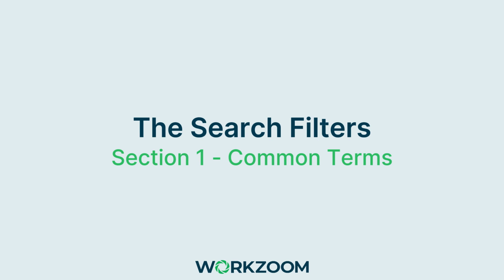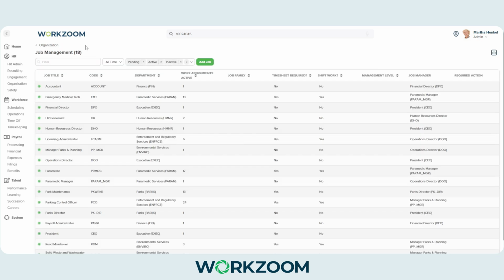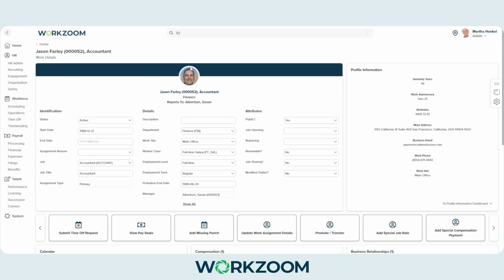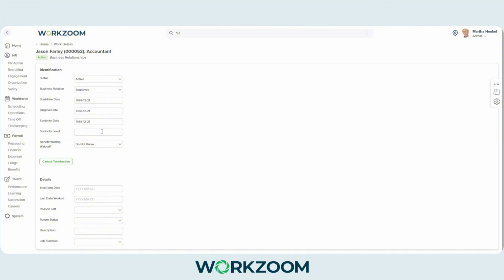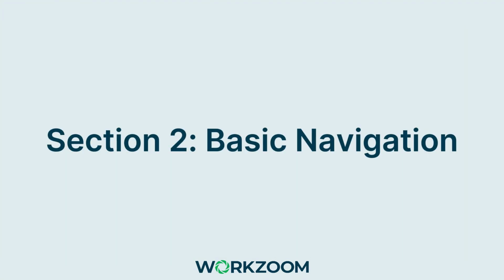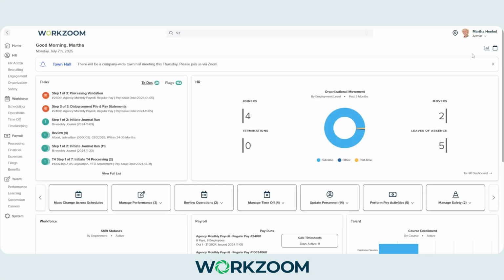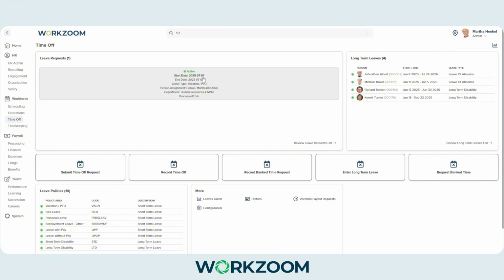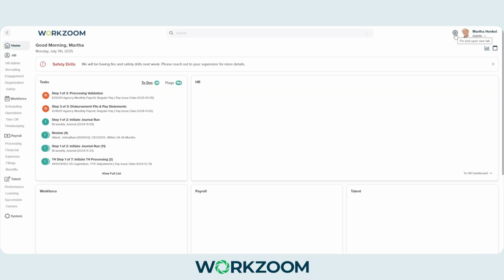Workzoom Admin Orientation: How to Navigate Your HRIS Like a Pro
New to Workzoom as an admin? This video is your starting point.

Whether you're leading the system setup, managing data, or supporting your team after go-live, this walkthrough helps you get comfortable fast. You'll learn key admin terms, how to move around the platform, and what everything means behind the scenes.

We’ll explain what the sandbox is and how to use it for testing, what it means to be a super user, and how to access and manage personnel records. You'll also get clear definitions for common fields like business relationship, worker class, and seniority date, so you can enter accurate information and avoid mistakes.

You'll see how to use the global search, switch roles, pin tabs, run reports, and navigate between modules like time off, payroll, and scheduling.

This video is perfect for new administrators, HR leads, or anyone supporting Workzoom behind the scenes. It’s clear, practical, and designed to help you build confidence using the system every day.

📌 What you’ll see:

0:00 - Intro
0:10 - Sandbox Environment
0:31 - Super User
0:57 - Production Environment
1:13 - Section 1: Lingo You Should Know
1:21 - The Global Search
1:34 - The Search Filters
1:54 - Breadcrumbs
2:10 - Module
2:28 - Can-Do's
2:49 - Personnel Records
3:51 - Work Details
4:22 - Section 2: Basic Navigation
4:32 - Navigating Modules
4:49 - Reports
5:12 - Employee Profiles
6:00 - Using The Pin
6:16 - Switching Between Roles
6:33 - Logging Out
6:41 - Closing Thoughts

If you're just getting started, this is the best place to begin. It's a full tour of the basics so you can explore your sandbox, understand the system, and get comfortable using Workzoom.